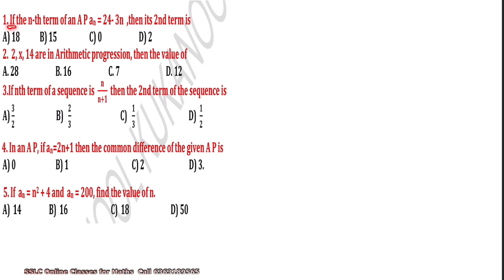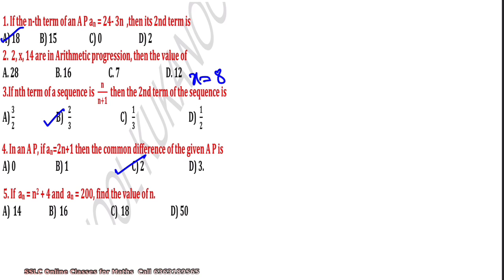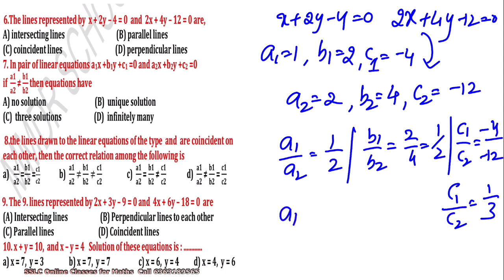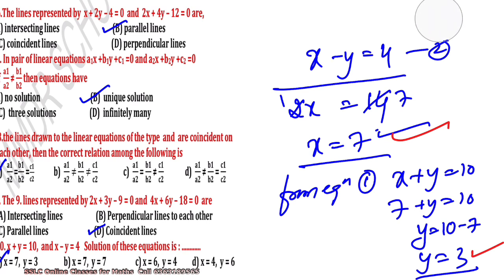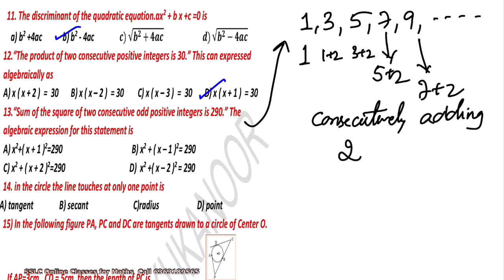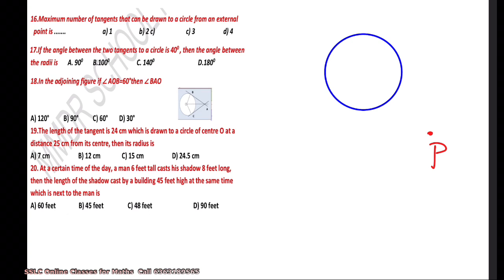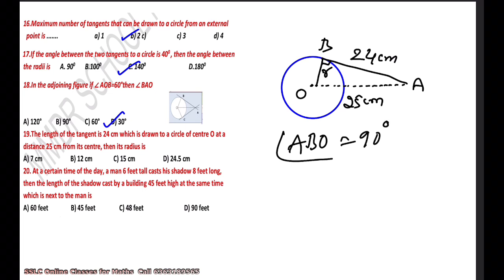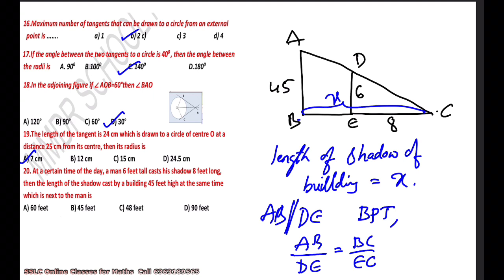MCQ SSLC MATHS ಎಸೆಸೆಲ್ಸಿ model question paper SSLC exam important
SSLC Exam, SSLC maths important questions, SSLC science important questions,